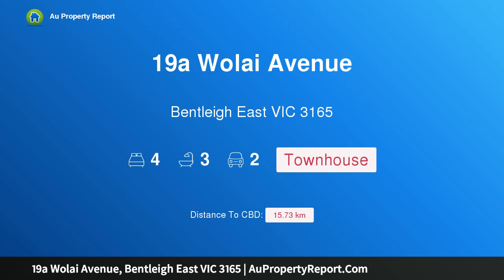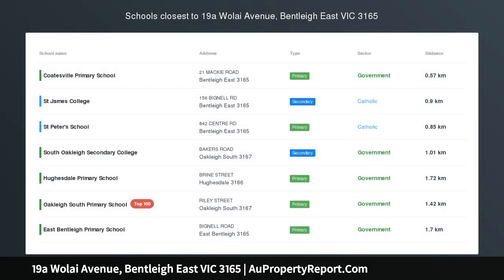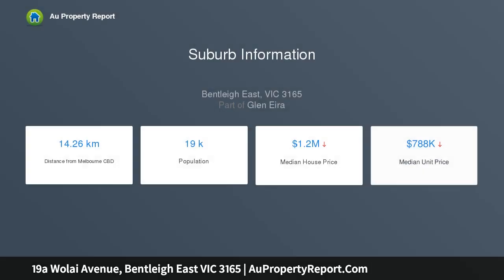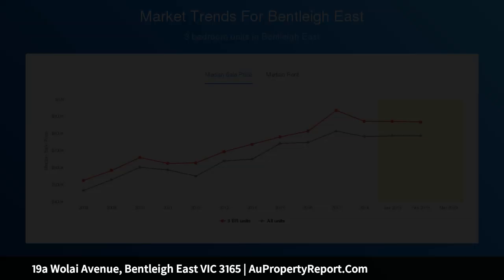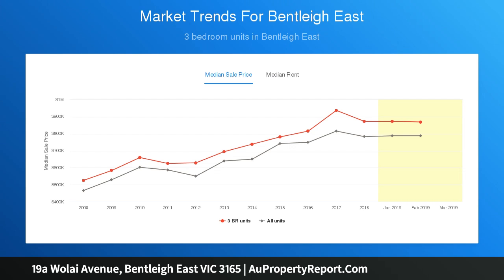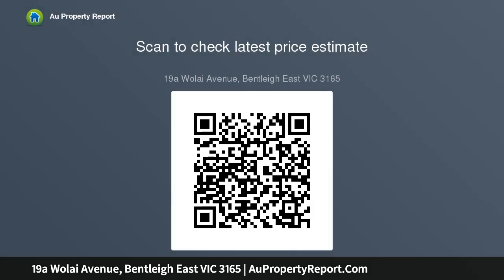19a Wolai Avenue, Bentleigh East VIC 3165 | AuPropertyReport.Com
19a Wolai Avenue, Bentleigh East VIC 3165
Property Type: townhouse
Bedrooms: 4
Bathrooms: 4
Car Space: 2
Luxury, lifestyle &amp; location!